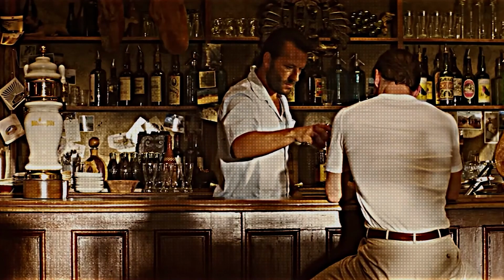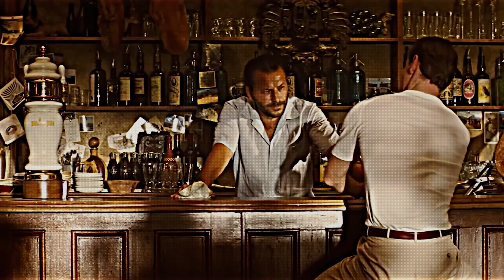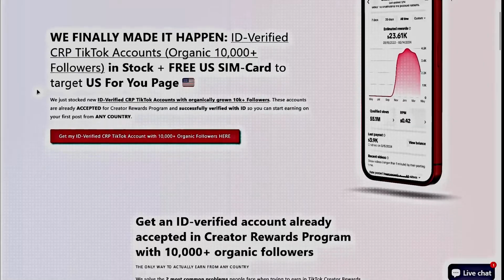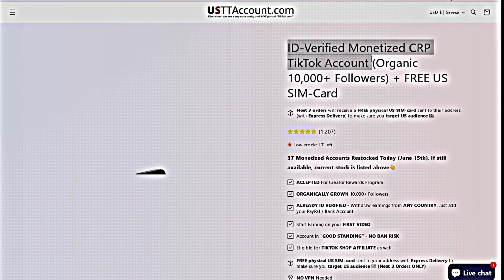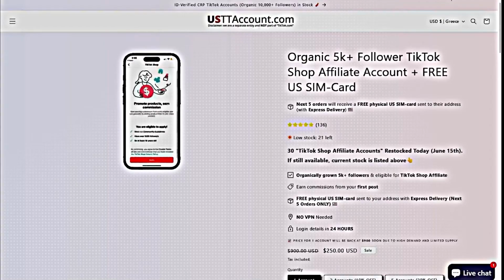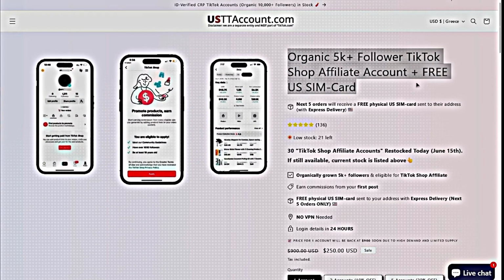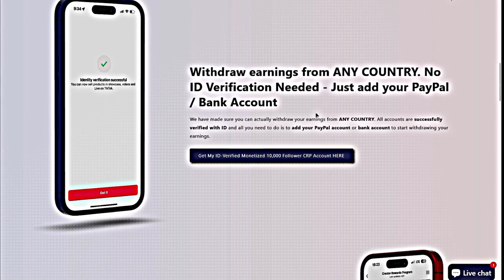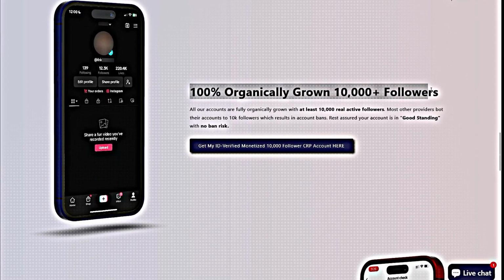How To Change Your TikTok Region without VPN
How To Change Region On TikTok 2024 | How To change TikTok Region

📦 RESOURCES:

SIM Card:

How to change your location on TikTok even if you're a business or a personal brand. And not only that but you will also unlock features that may not be available in your country, like the creativity program beta (creator rewards program).

I’ve seen many videos about this and so many of them are either spreading false information, for example "you can change your region just through the TikTok app". Believe me, you can’t.

I struggled a lot to actually find a way to change my region and I found out how by myself. No one was talking about it. And then some other videos are making it way too hard or complicated for you.

In this video, I share with you everything you need to know and all the reasons why the things you've tried don't work. I hope you find this helpful!

📷 My Camera:

🎙 My Microphone:

📹 My Tripod: